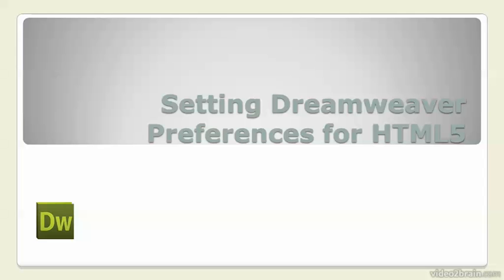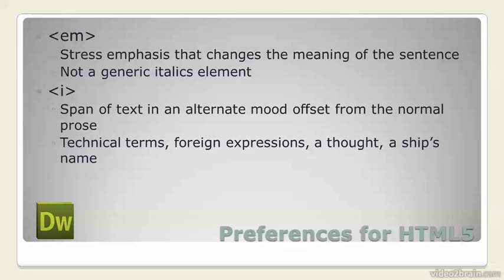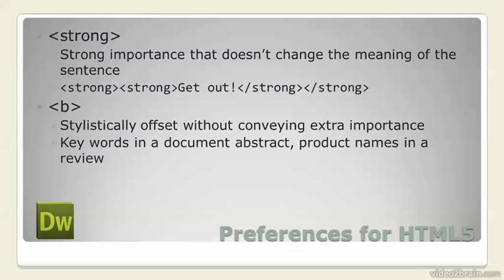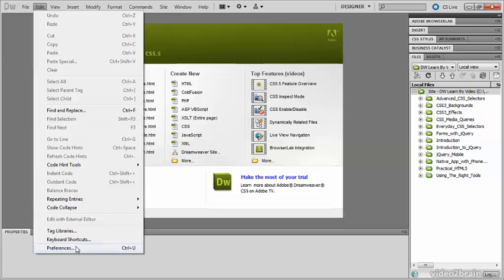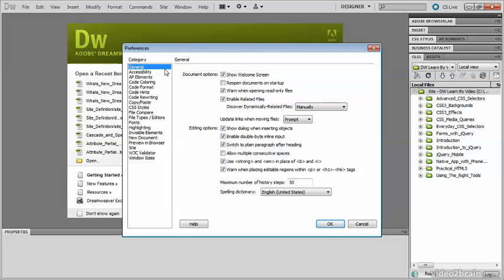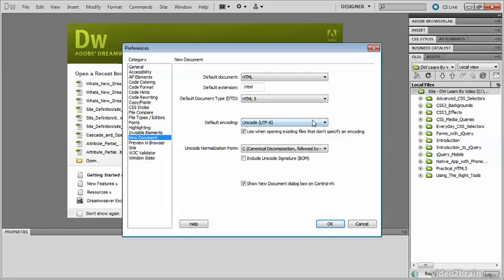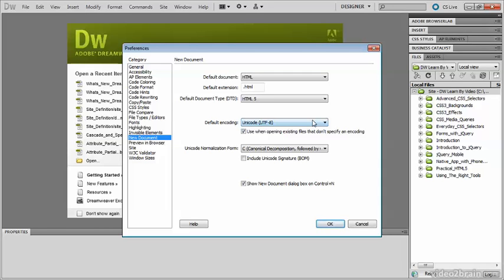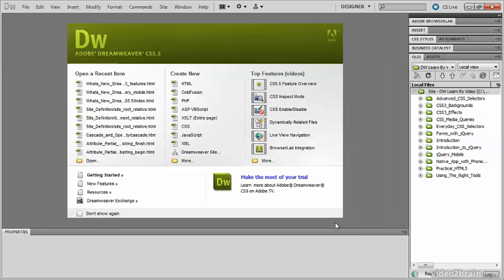Dreamweaver CSS-5 Using the Right Tools 02